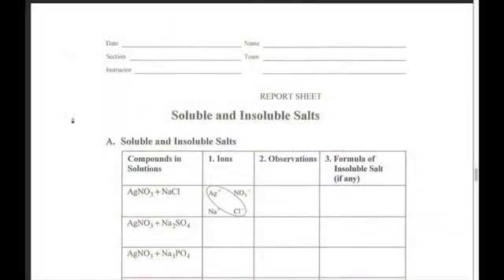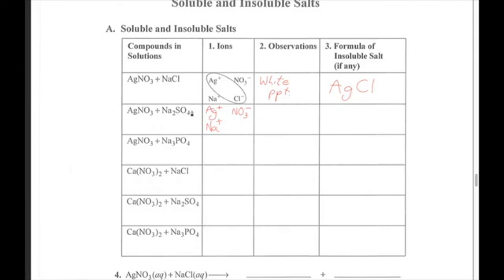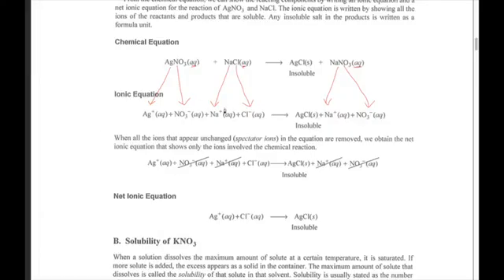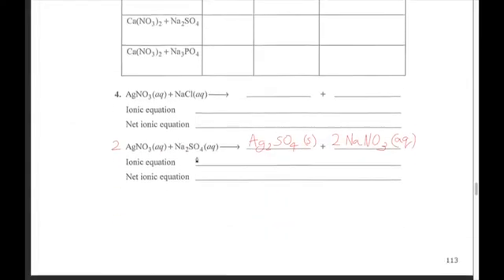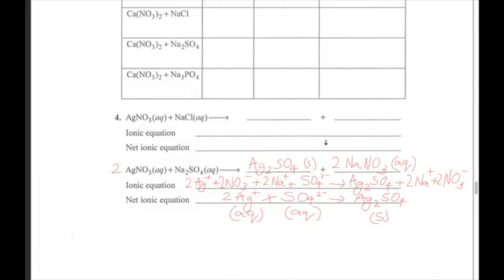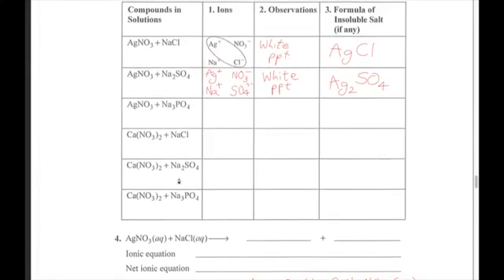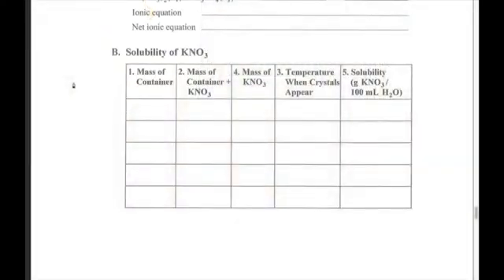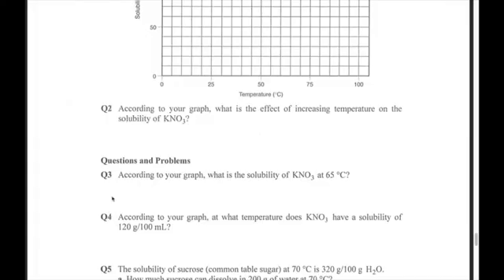CHM 103 Lab 9: Solubility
UPDATE: This video should be used for the handout from your instructor, not the version in your lab manual (the lab manual will be updated in Fall 2026). This video is from an older version of the lab, though the information is about the same as the current one; the only difference is that this video measures the volume of water in part B instead of the mass. If you are using this video's data with the current lab report, assume that each sample of water weighs 5g and proceed from there.

If the sample data at the 46:30 mark is hard to read, here it is below:
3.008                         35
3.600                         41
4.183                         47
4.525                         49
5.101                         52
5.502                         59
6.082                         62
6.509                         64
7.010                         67